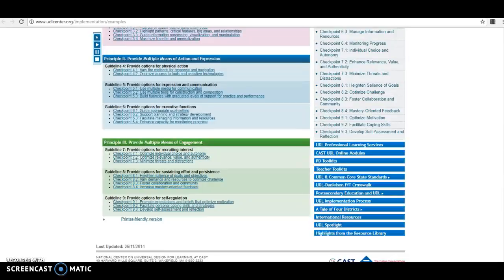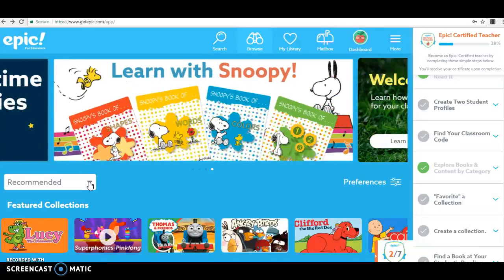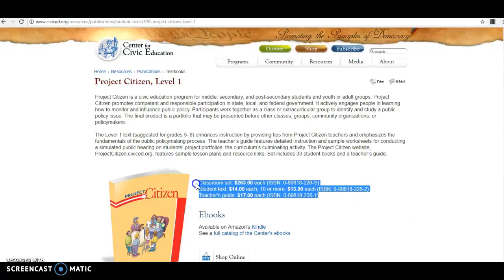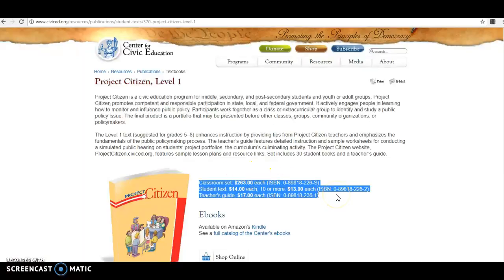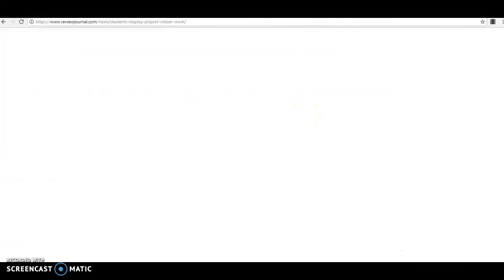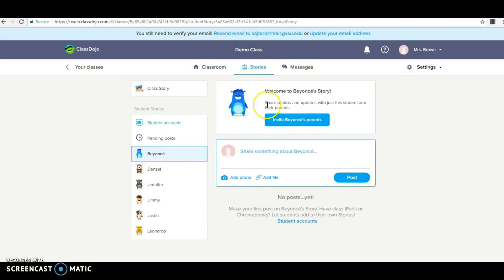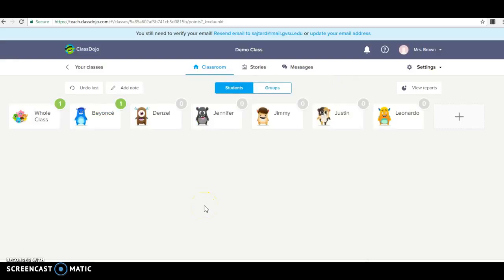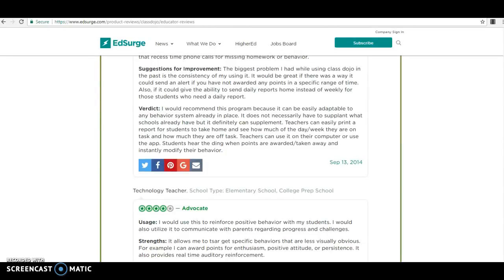UDL Principal 3 Guideline 7